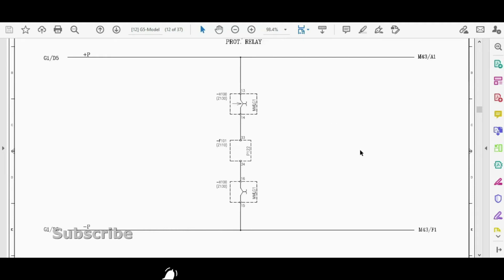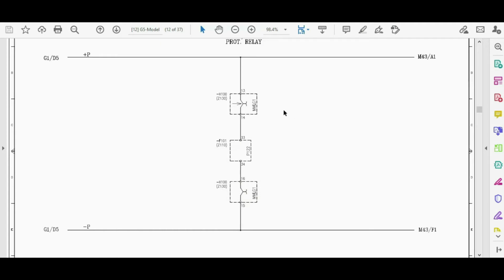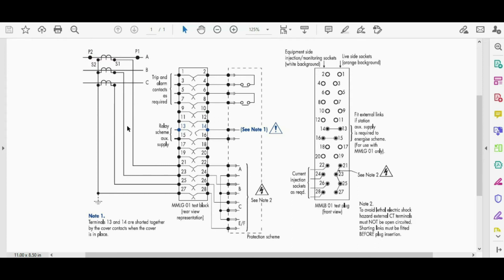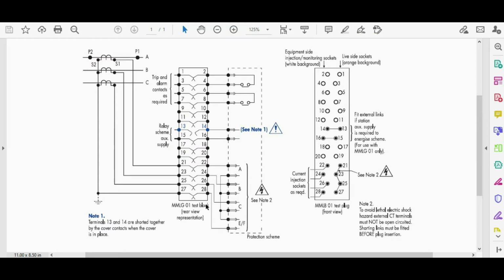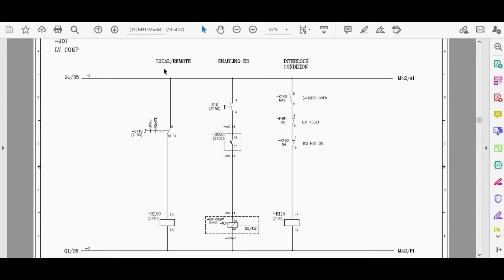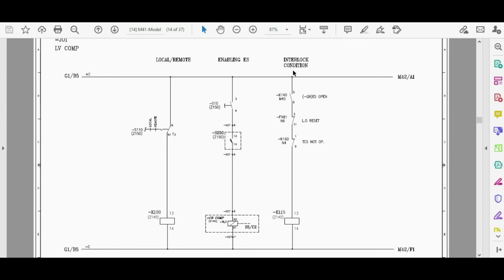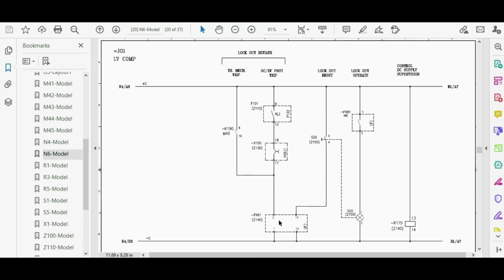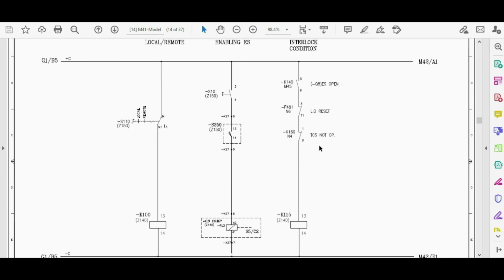Secondary designing of Medium Voltage Panels-Part 4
This video is related to Secondary designing (schematic diagram or drawing) of Medium Voltage panels or switchgear (3.3 KV up to 33 KV). If you need to design a schematic diagram of MV panels, please visit this video and the following videos. I'm going to teach you how to do it very well. and also I'm going to show you what equipment is in the LV/HV compartment.